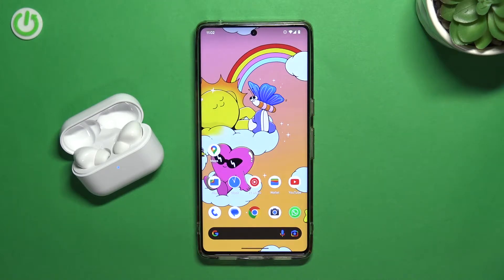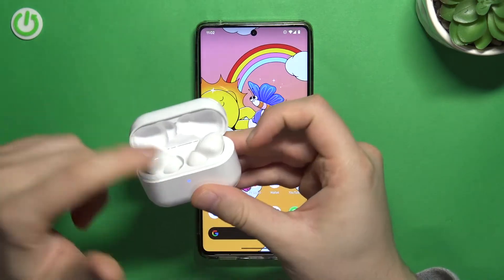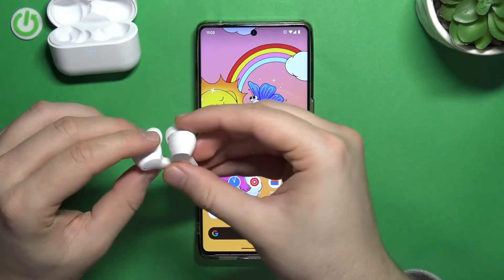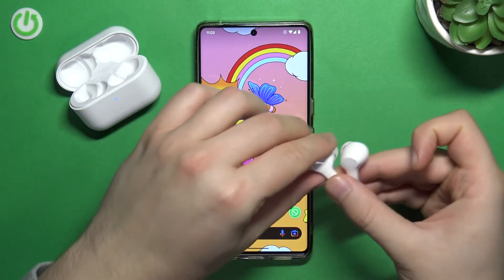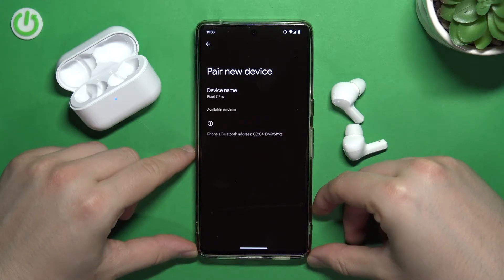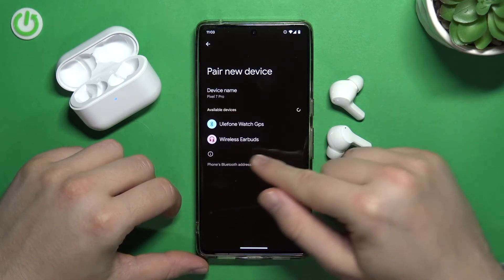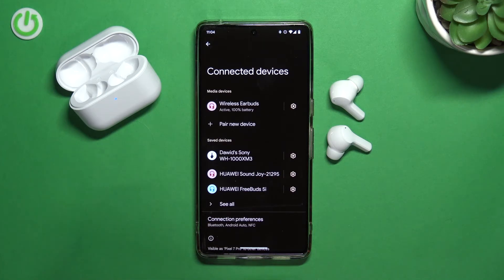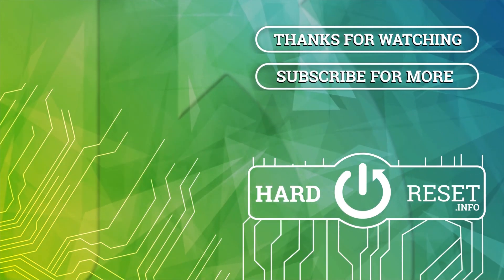How To Connect Honor Choice With Android Smartphone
If you wish to pair Honor Choice with you're phone, in this informative video, you will learn how to easily accomplish the task at hand by following our step-by-step instructions. For more valuable guides on a wide range of devices, including smartphones, smartwatches, headphones, routers, and smart TVs, please visit our YouTube channel, HardReset.Info. If you encounter any issues with any of your devices, we likely have a solution available for you. This will enable us to continue creating future guides that are tailored to your needs. Thank you for choosing HardReset.Info and cheers to your success!

How to use Honor Choice on Android Phone ?
Can i connect Honor Choice to Android ?
How to connect Honor Choice with Smartphone ?
How To Pair Honor Choice to Android Phone ?